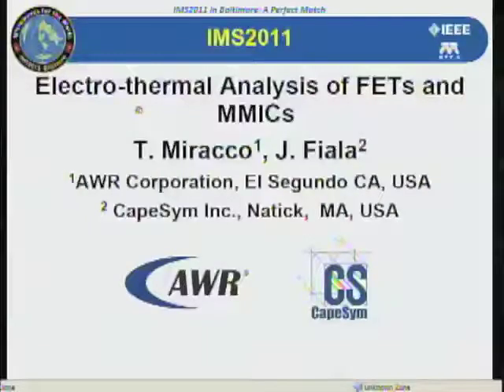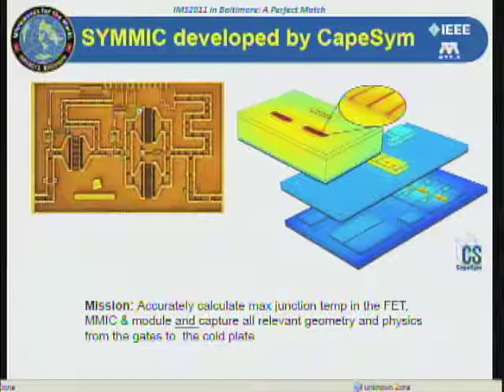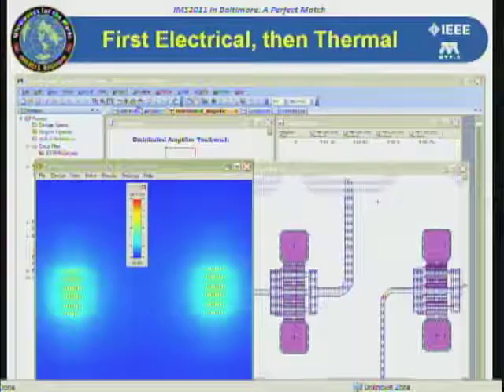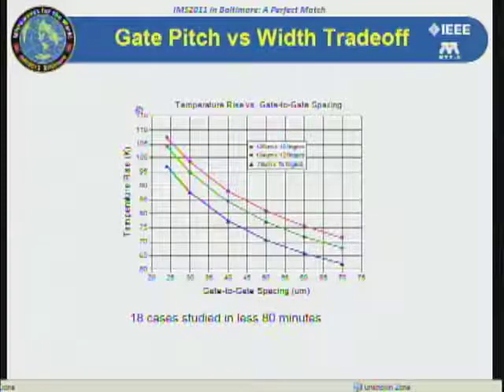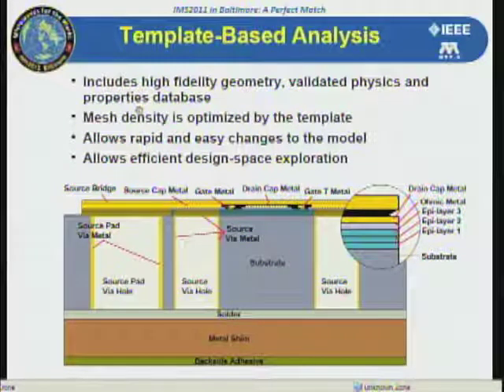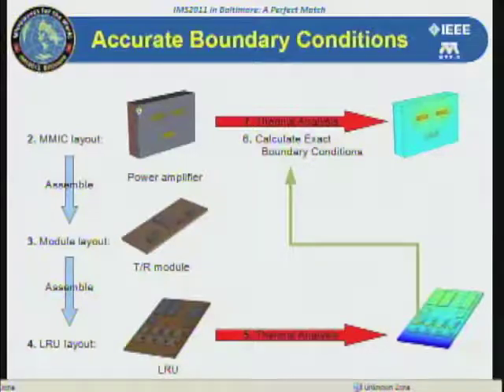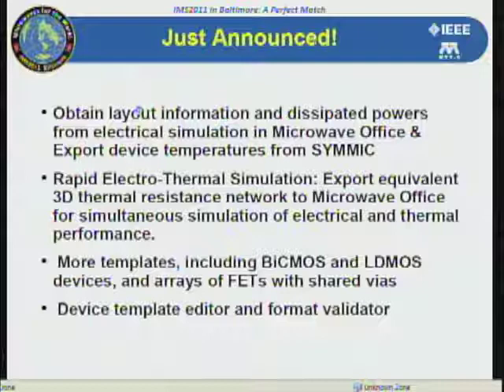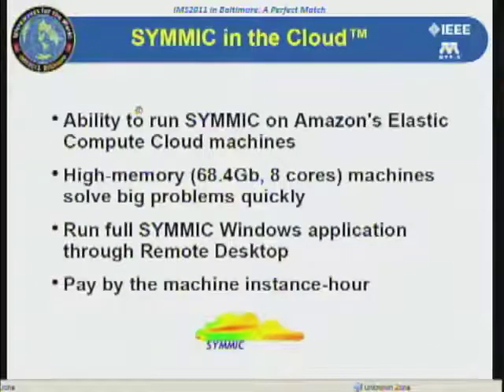AWR Connected: CapeSym's SYMMIC Thermal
Ted Miracco discusses about the tools used in MMIC thermal simulation.